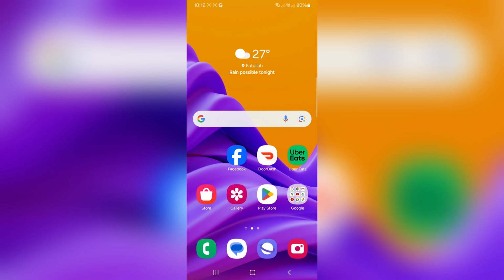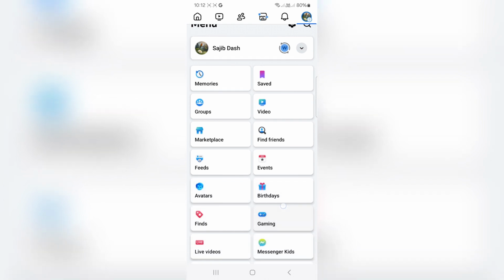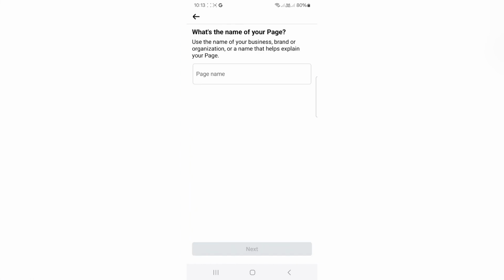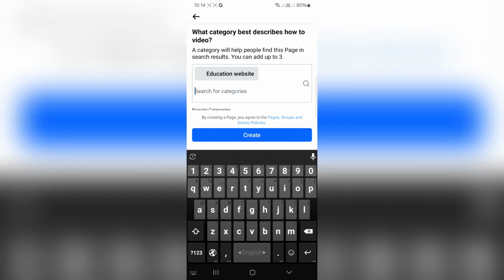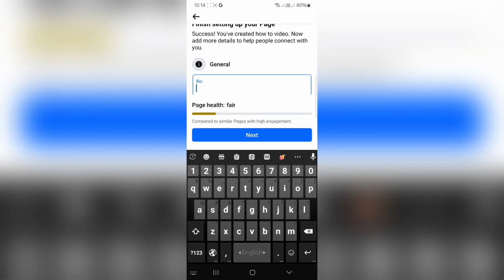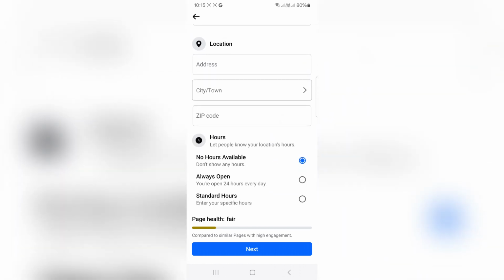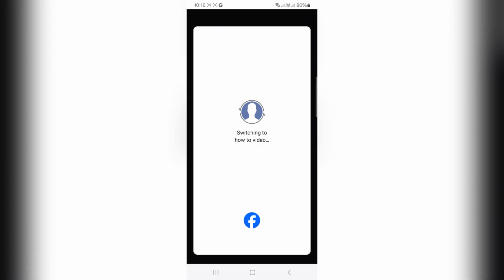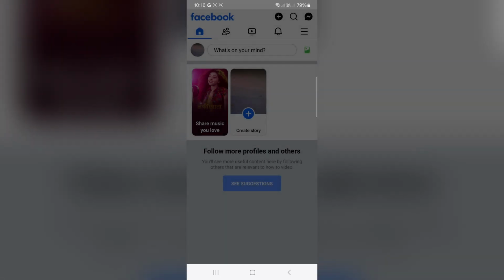How To Create A Facebook Page For Business - EASY!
Ready to take your business online? In this video, we’ll walk you through the simple steps to create a Facebook Page for your business. Whether you’re a small business owner, a freelancer, or an entrepreneur, having a Facebook Page is essential for reaching your audience and promoting your brand.

Join us as we cover everything from setting up your page to customizing it for maximum impact. Let’s get started on boosting your online presence today!